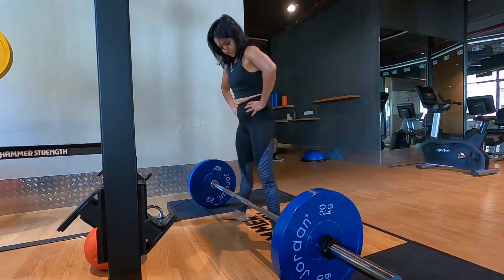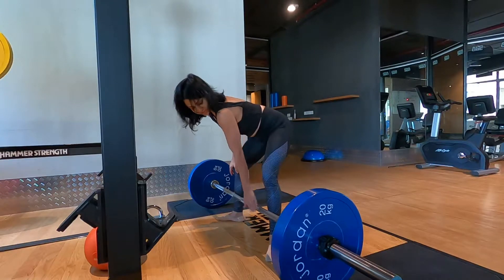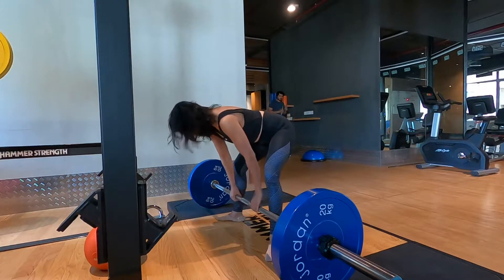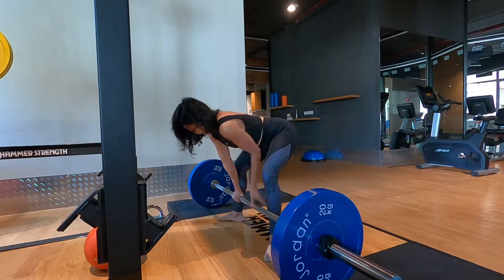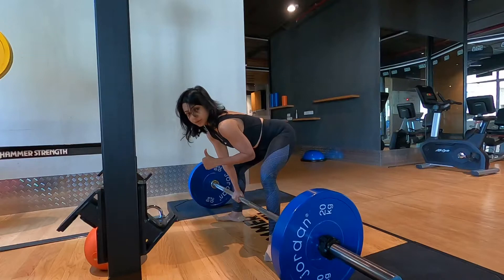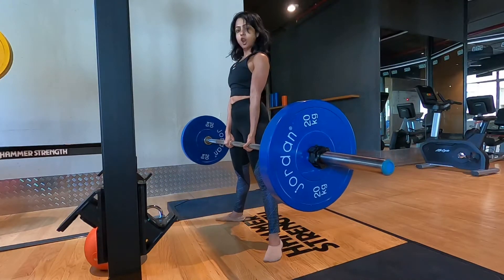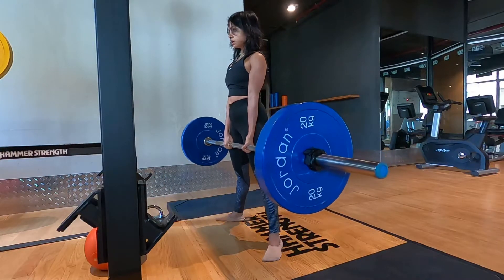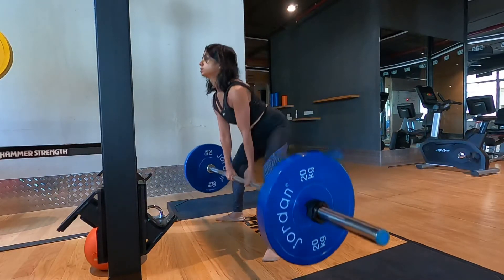Sumo deadlift tutorial